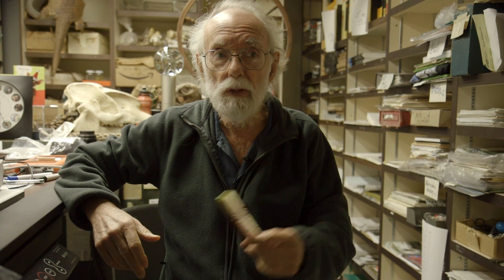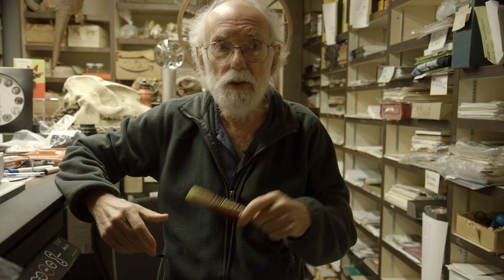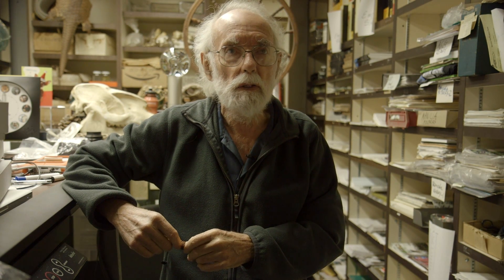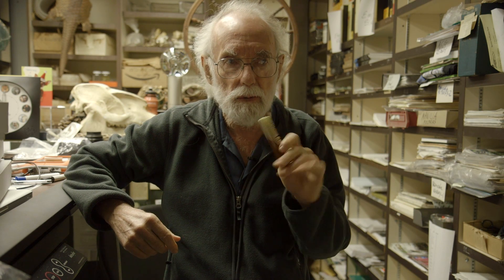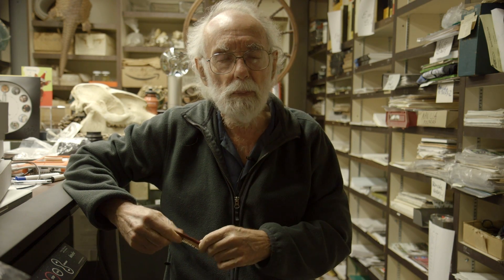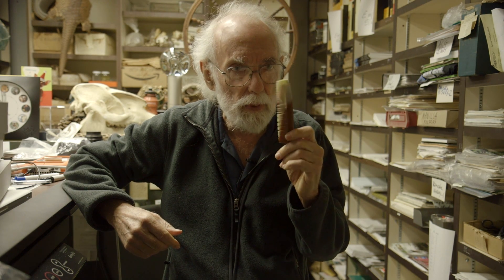Why do genomics? Biodiversity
Professor Daniel Janzen, from the University of Pennsylvania, discusses technology for identifying an organism's species using "DNA Barcoding."

Produced for the "Discovering the Genome" curriculum by the High School Genomics Project at the University of Pennsylvania. This video is part of an online genomics curriculum for use in high school classrooms.  The genomics curriculum is in development.  If you would like to be notified when the curriculum is published (expected to go live in summer of 2016), please add your name to our listserv

This project is generously funded by the Arthur Vining Davis Foundations